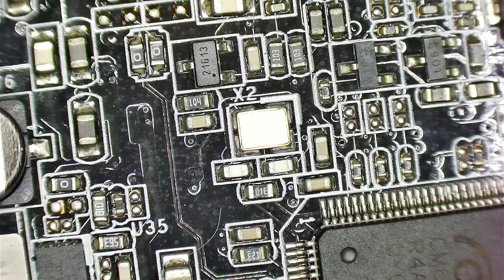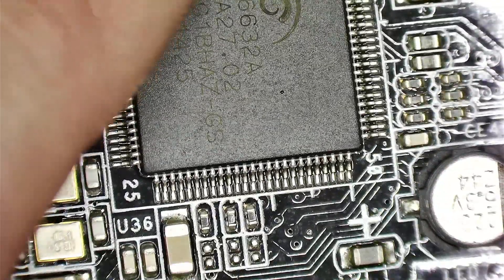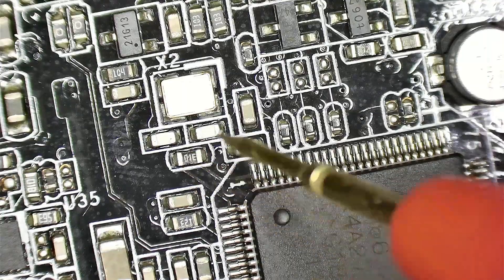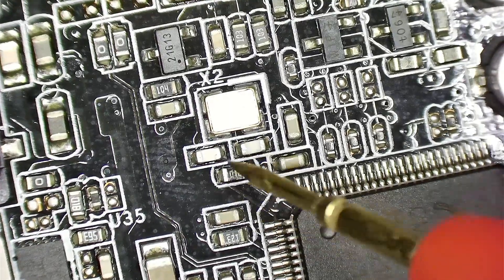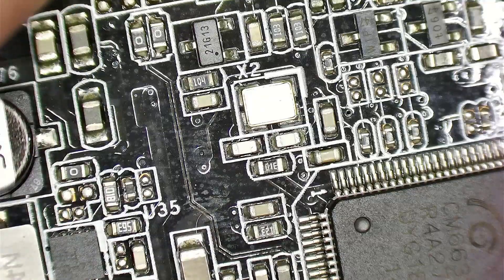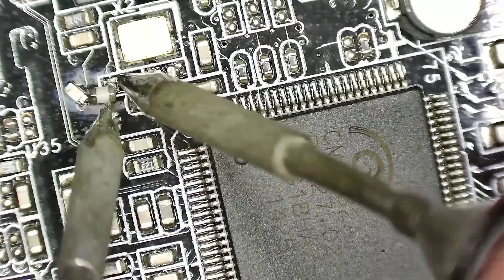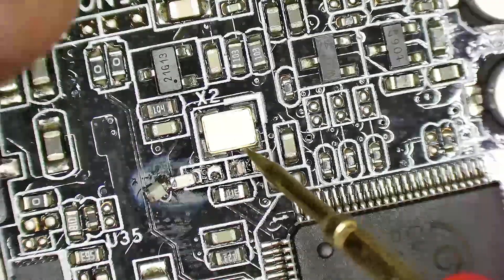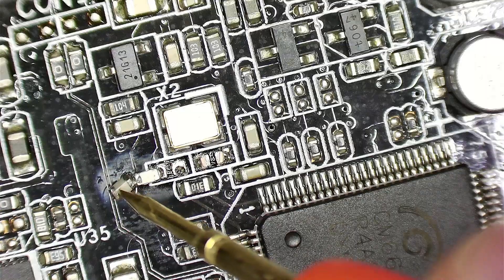Fixing Asus Xonar U7 blinking LED issue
I got my hands on a Asus Xonar U7 pretty cheap used but sadly after using it for some time it didnt' work properly. After some research i found a video showing that if you touch a certain area of the PCB it will make the device turn on. So with my electronics knowledge i try to explain and fix the issue going on the Asus Xonar U7